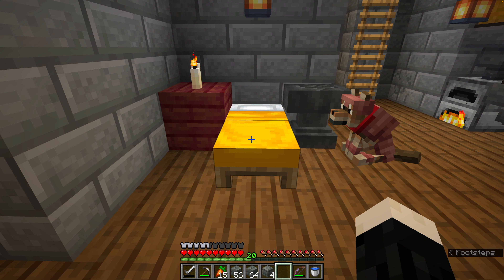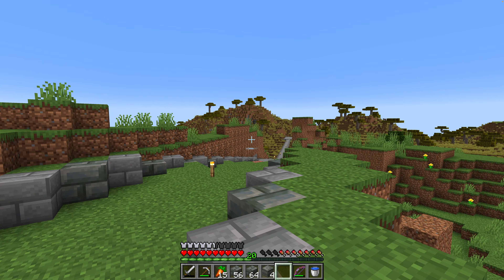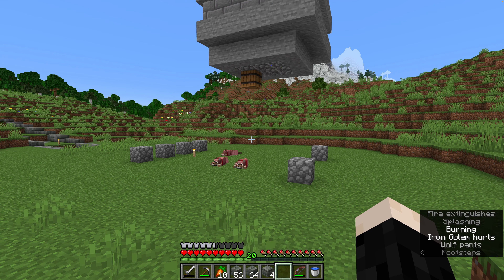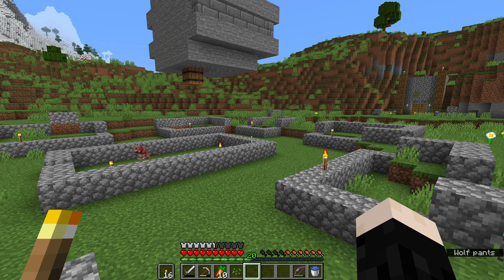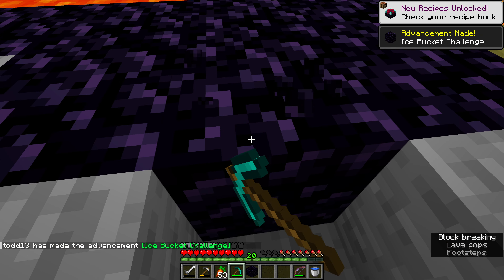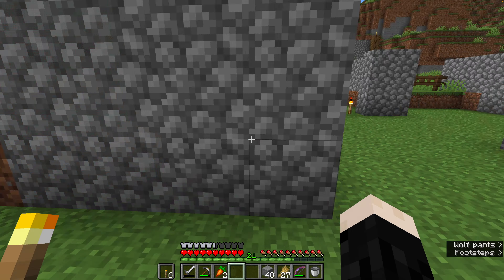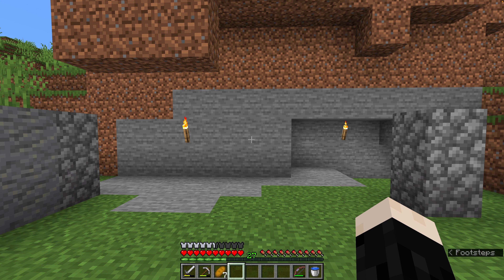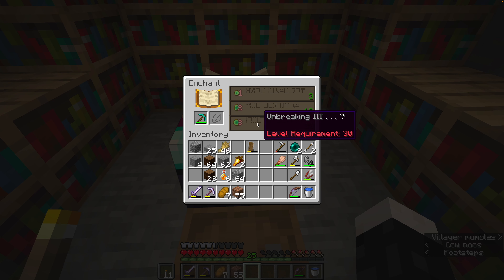We Need Silk Touch! | Empire Let's Play! Minecraft Ep.12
Welcome to Todd13 Empire Let's Play series!
This is a new vanilla survival world in 1.21 that utilizes the Villager Trade Rebalance experiment. We will spend much of our time improving and working with villagers and connecting villages across our empire!

This world was started June 2024. I play vanilla survival Minecraft with a few data packs. My videos are super relaxed with a focus on build planning, ideas, and strategies.